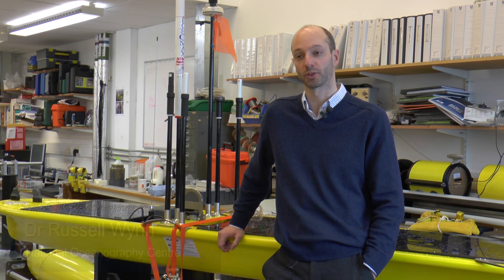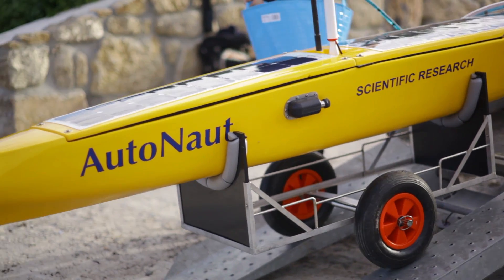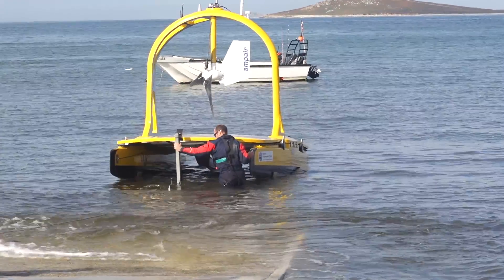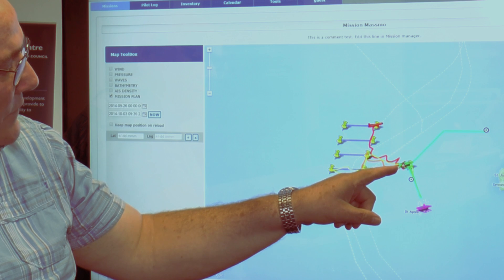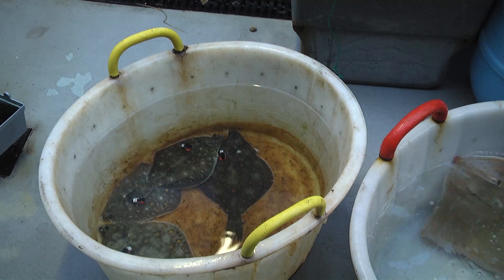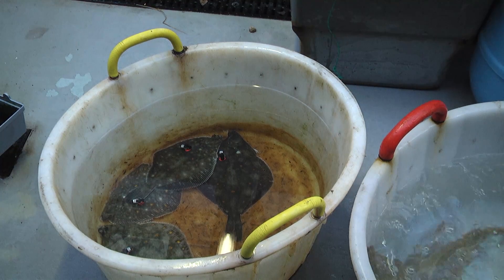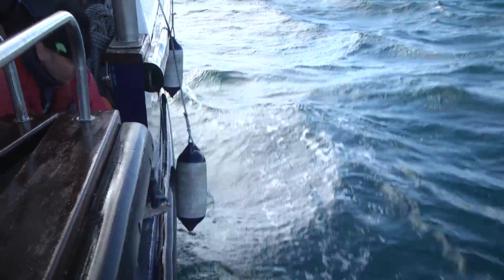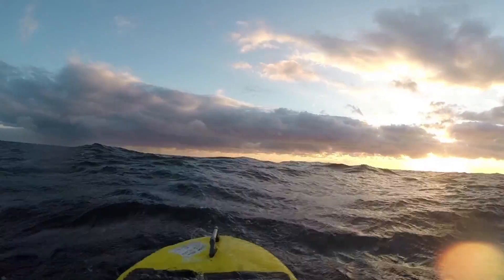Exploring Ocean Fronts - Project Video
A video taking a look at 'Exploring Ocean Fronts' - a two-phase, pioneering project coordinated by NOC to gather valuable information on ocean processes and marine life using a fleet of innovative marine robots.